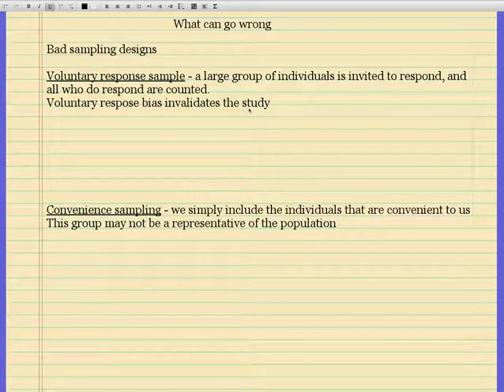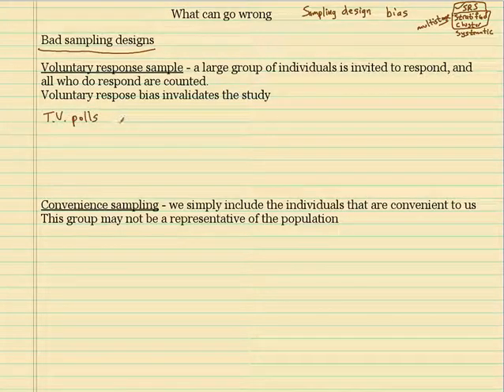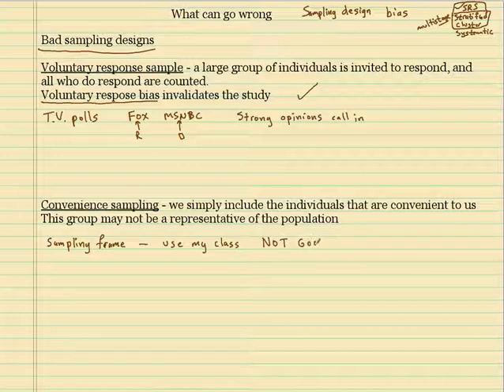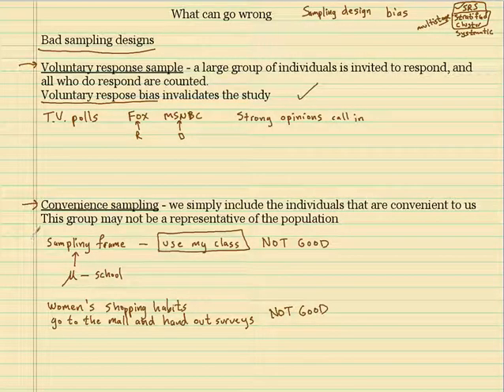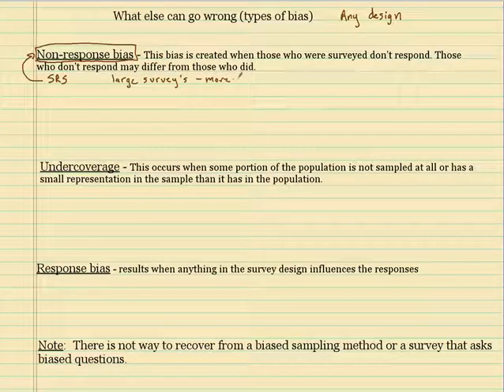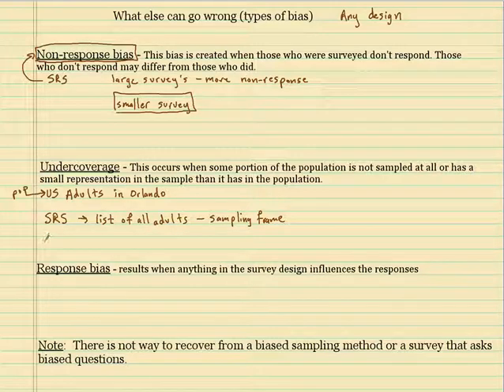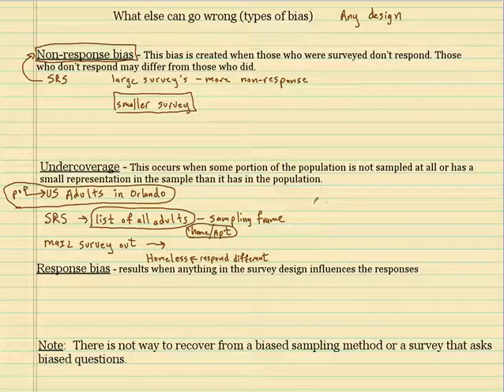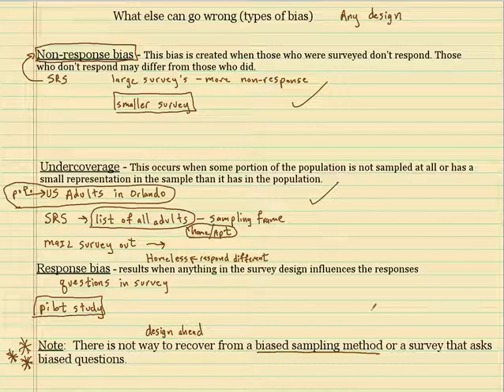What can go wrong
This video explains two bad sampling methods, voluntary and convenience sampling. This video also explains the various bias that can cause problems to any sampling design.